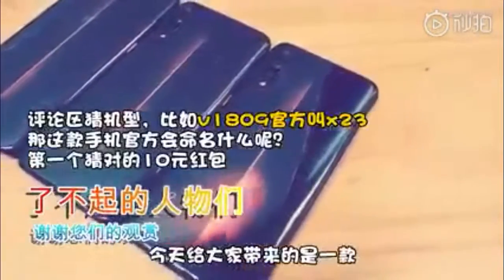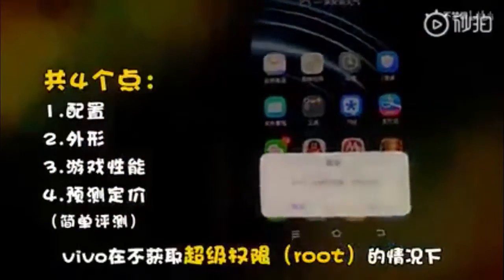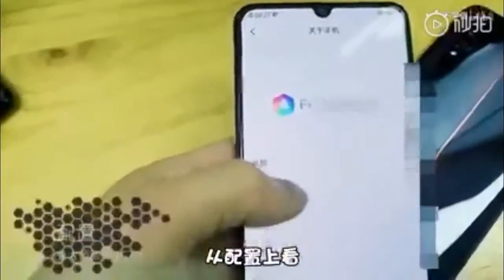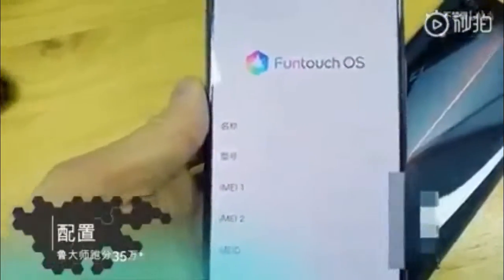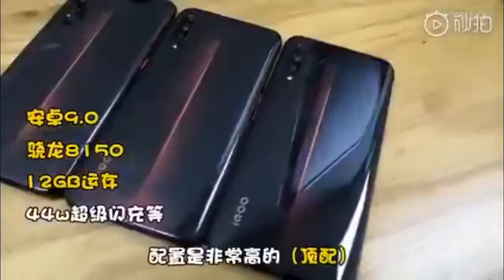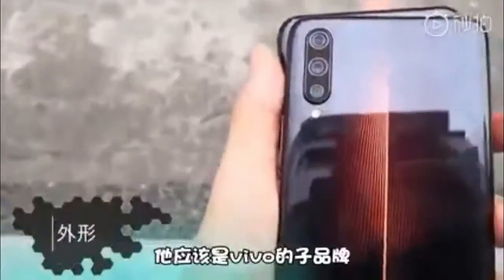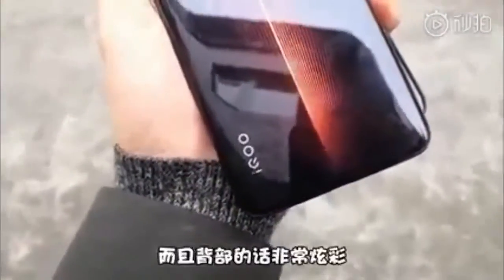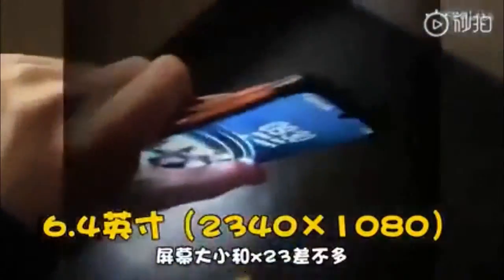VIVO iQOO Hands On Leaks video, Price Confrimed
The debut of the vivo iQOO is fast approaching and rumors and leaks are starting to intensify.

After the full specs sheet was revealed on Monday, photos appeared on TENAA as well, completing everything we need to know before tomorrow’s announcement.
The iQOO will pack three cameras on the back, but otherwise and a tall screen with a waterdrop notch on the front. The usual power and volume keys are on the right side and a button for the voice assistant on the left. The design of the back panel isn’t even a surprise since it was already revealed on iQOO’s official Weibo page.

The device will arrive in four variants - regular 6gb ram and 128 GB storage for CNY3,598 ($540/€470), a high-performance version with 8 gb ram 128 GB storage and CNY3,798 price tag (under $570), double the storage would set you back CNY3,998 or  $600, while the monstrous 12 gb ram 256 GB storage version with Black color will be CNY4,998 which is equal to $750.

Android Speaks

Do Subscibe our Channel for more updates, news and many more.